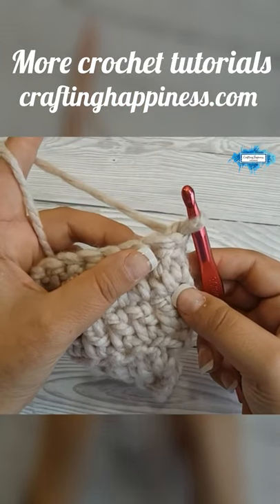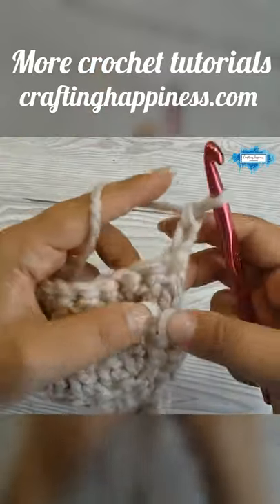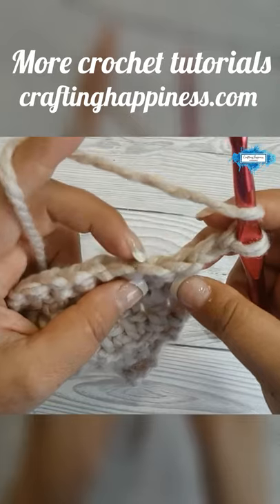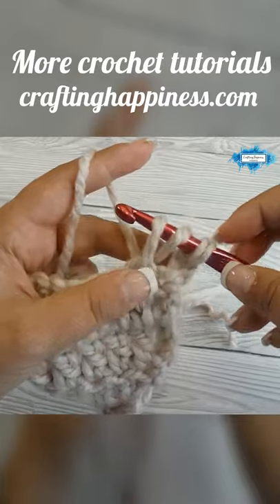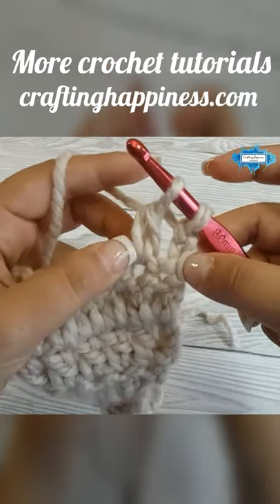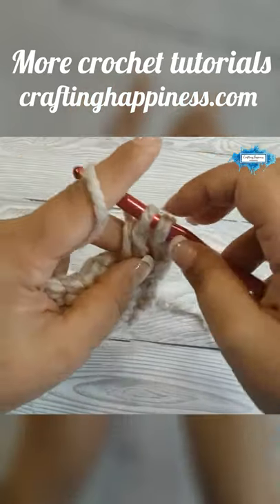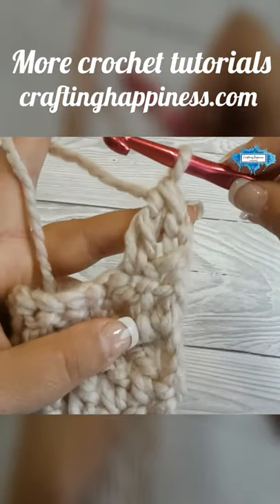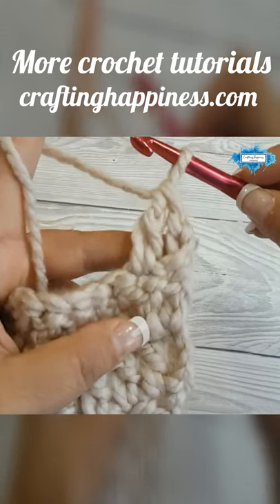How To Start The Row With A Double Crochet Two Together (DC2TOG) | Crafting Happiness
How To Start The Row With A Double Crochet Two Together (DC2TOG) 😊 A short video to show you how to do it.

Happy Crocheting!